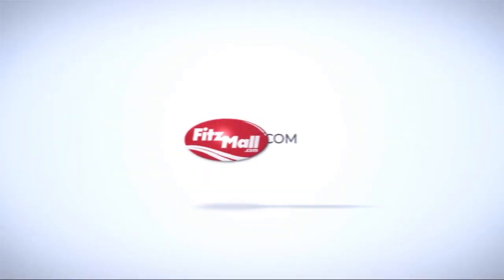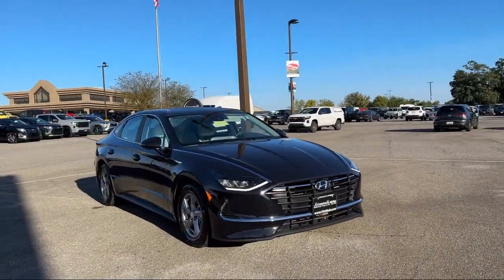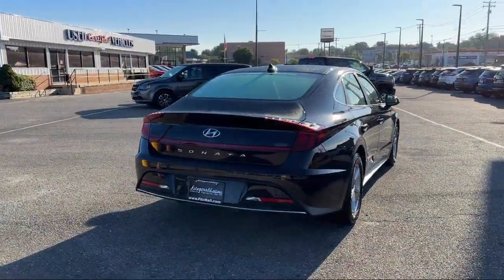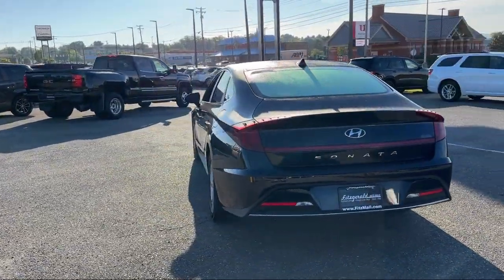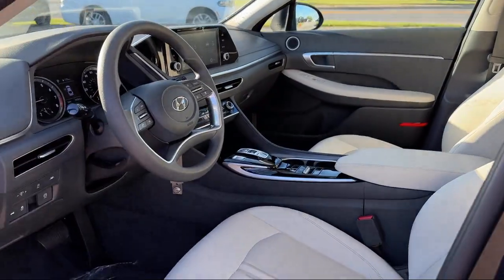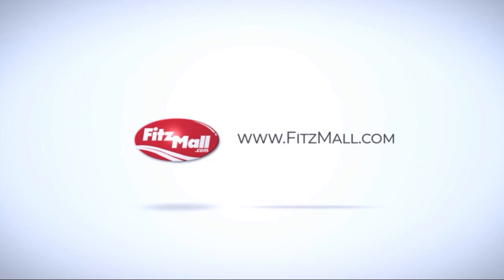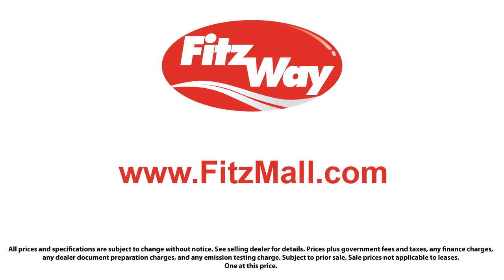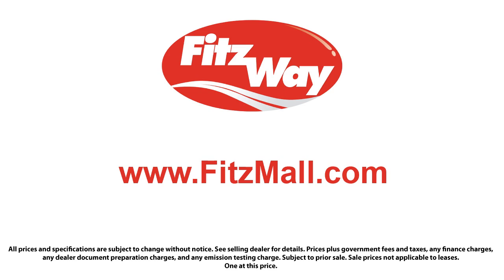2023 Hyundai Sonata SE 2.5L *Ltd Avail* Hagerstown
2023 Hyundai Sonata SE 2.5L *Ltd Avail* - Stock Number: YA70912 - VIN: KMHL24JA1PA270912.

101 S. Edgewood Drive